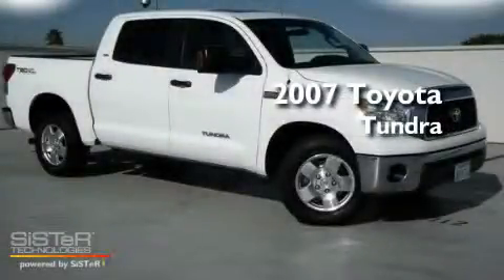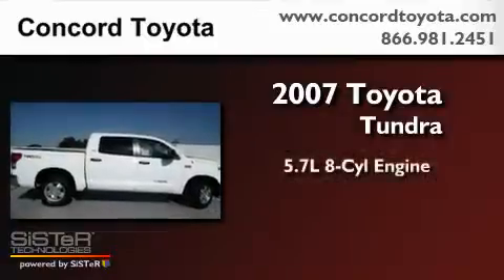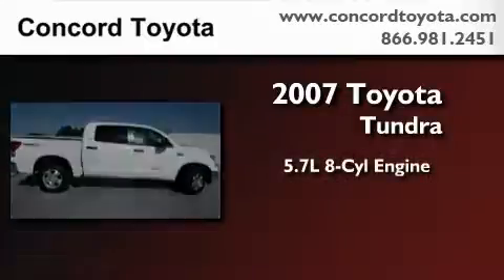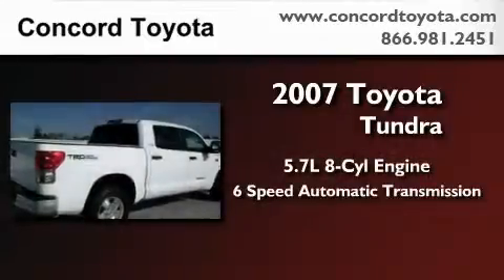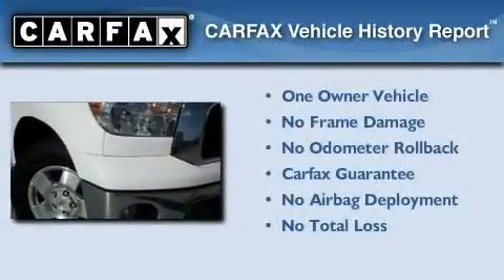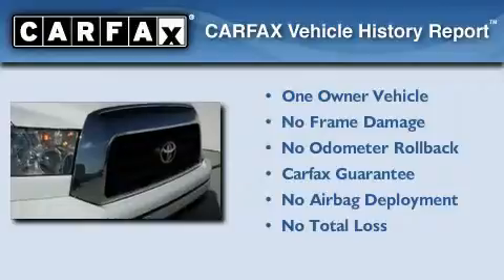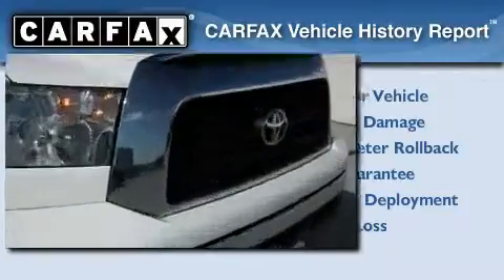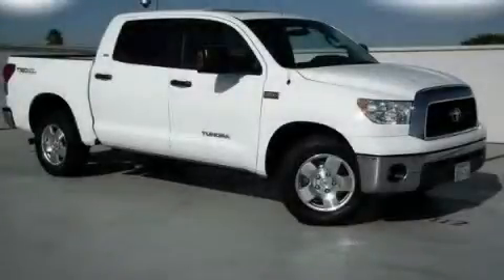Certified 2007 Toyota Tundra Concord CA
Year: 2007
 Make: Toyota
 Model: Tundra
 Engine: 5.7L V-8cyl
 Trans.: 6-Speed Automatic
 Exterior: White
 Miles: 49,420
 Interior: Gray

 Pre-Owned 2007 Toyota Tundra Concord CA